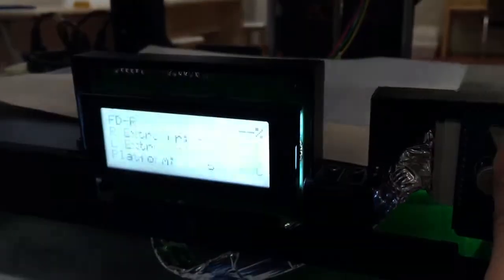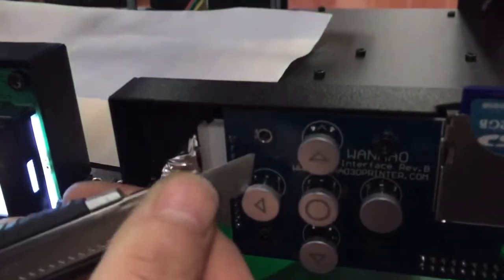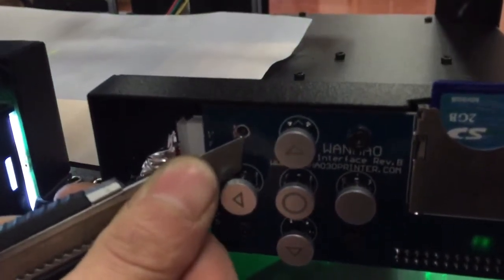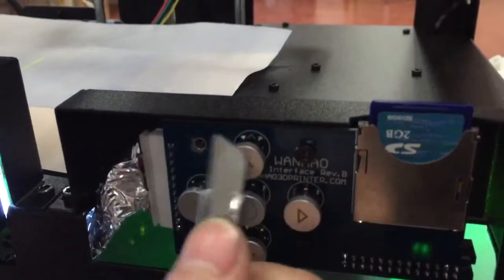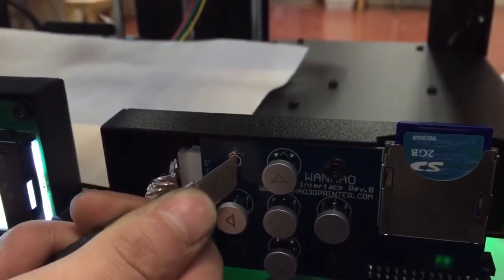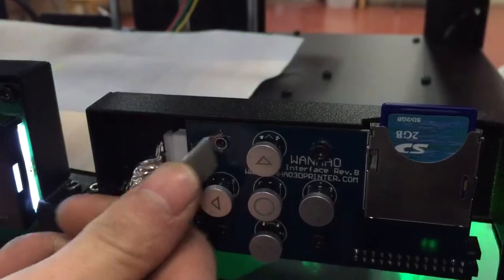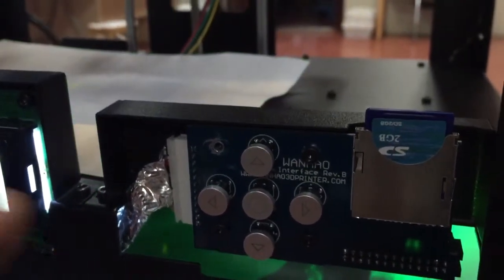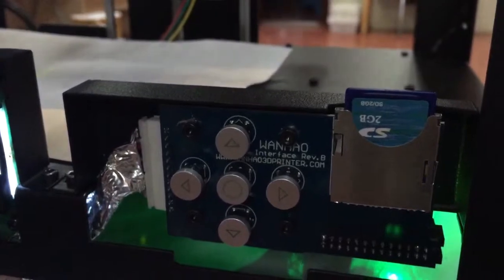D4S LCD grounding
D4S has garbage characters on the LCD display. This is caused by the grounding not well. So scratch the control panel to enable good grounding.